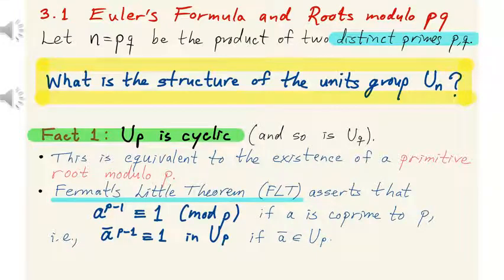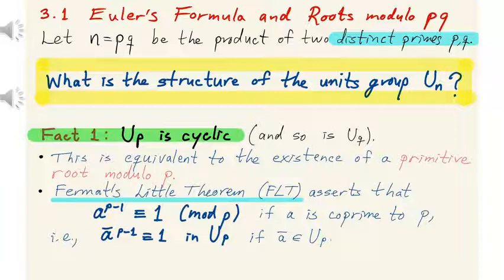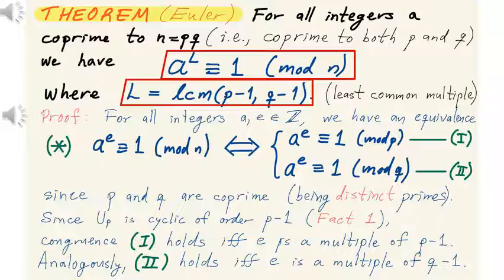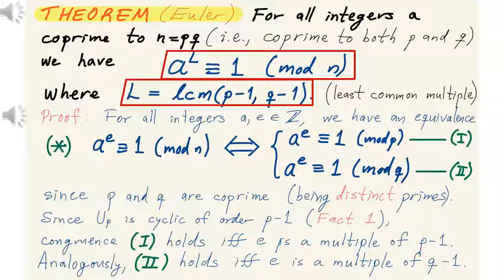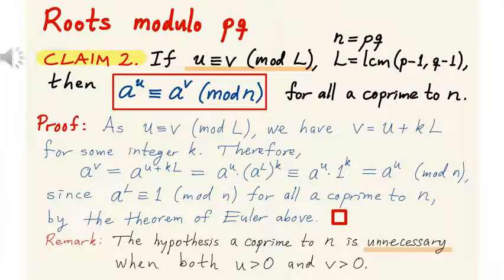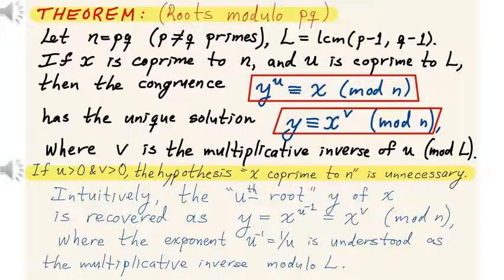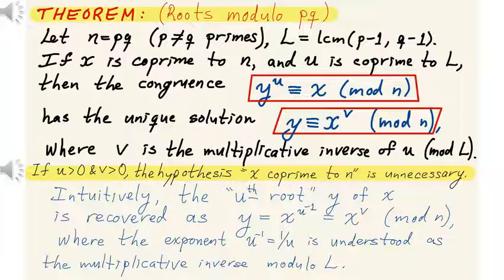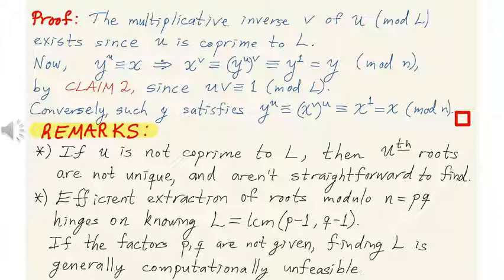MAT4953_3.1_Upq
Structure of the groups of units modulo N=pq (the product of two distinct primes p,q)